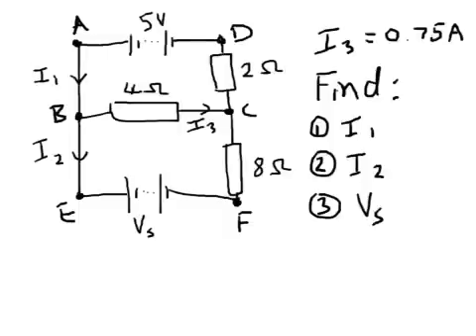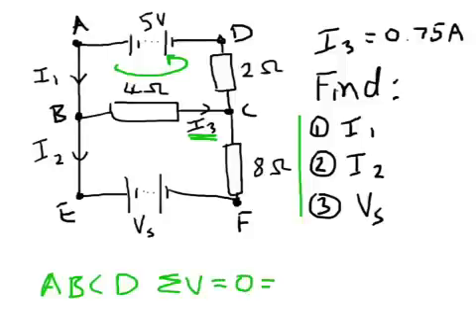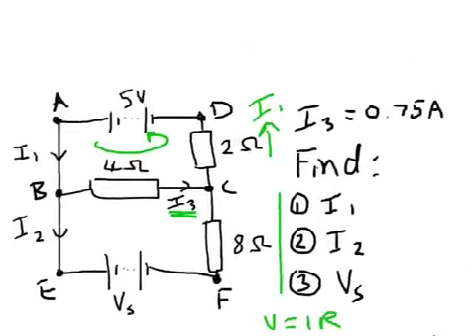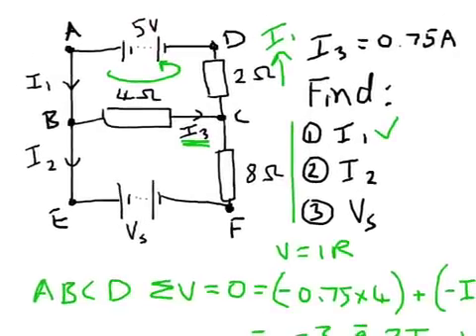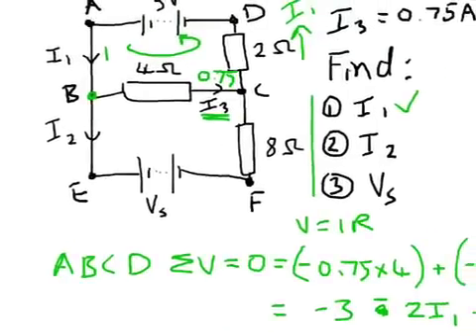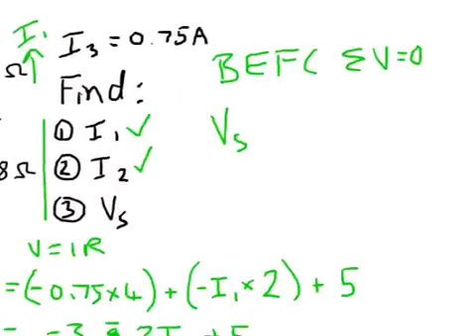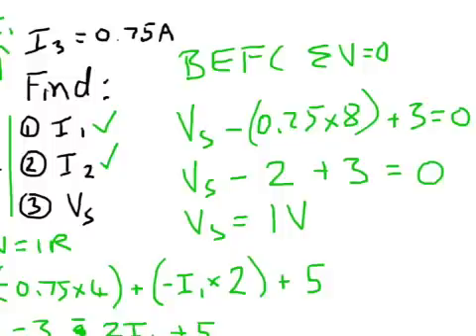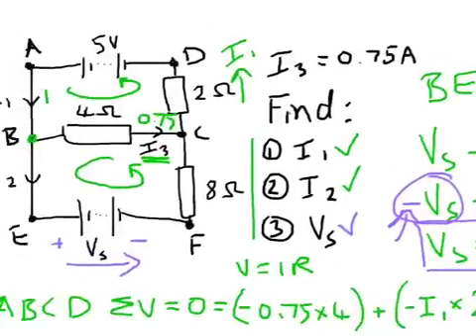Kirchoffs laws in action